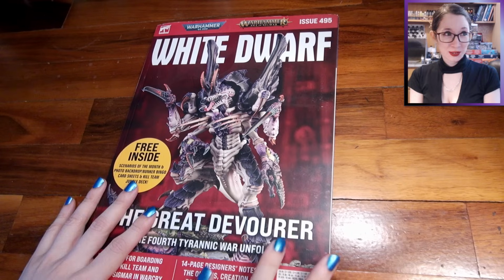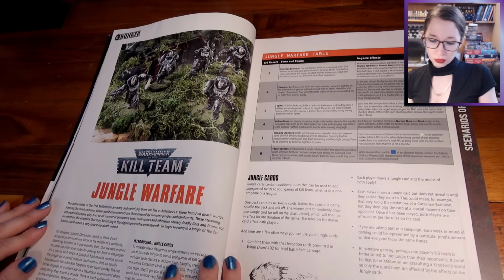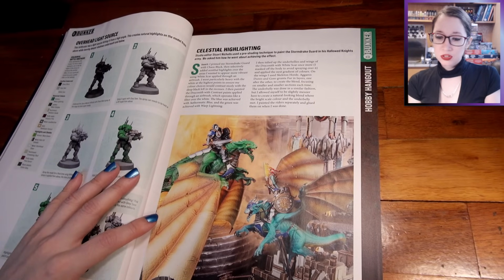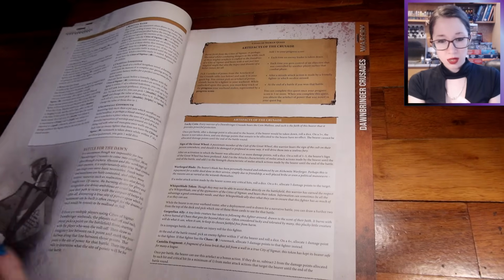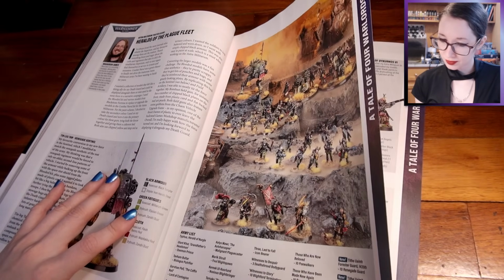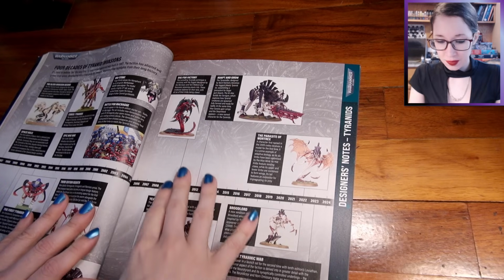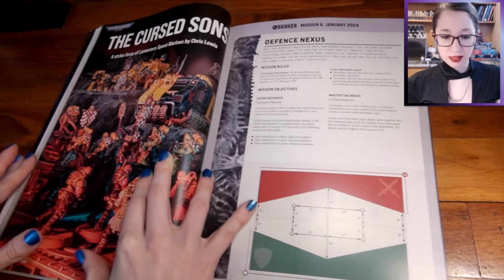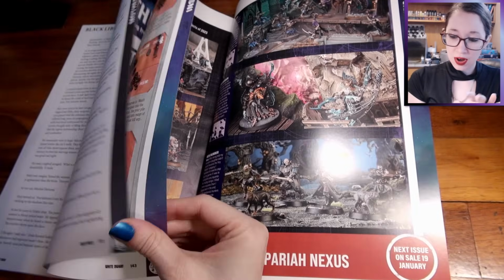Hobby Fantime! White Dwarf 495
Naomi thoroughly enjoys the latest issue of White Dwarf magazine, 495, which includes the lore of Tyranids, rules for Kill Team jungle fights, optional rules for Cities of Sigmar in Warcry, and more